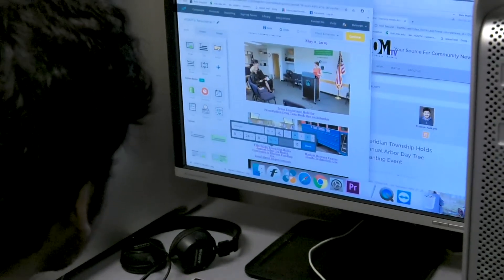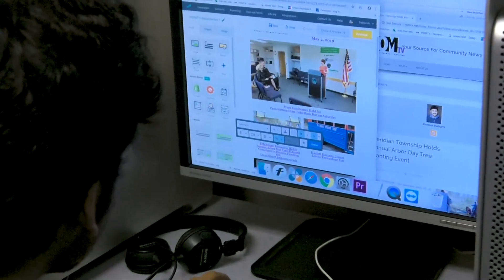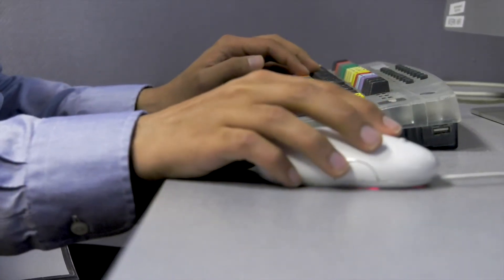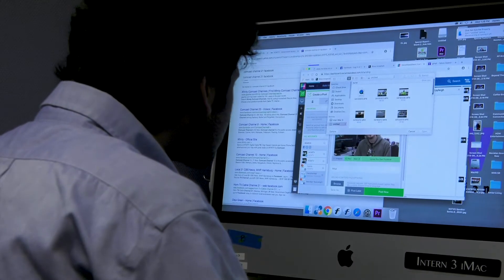Social Media and Promotions Internship Track Promo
HOMTV provides information about Meridian Township government and events. It provides original programming each year to cable subscribers on Comcast Channel 21. HOMTV is the exclusive source of official township meetings. Meridian Township includes all of Haslett and Okemos, as well as a small percentage of East Lansing and Williamston mailing addresses.